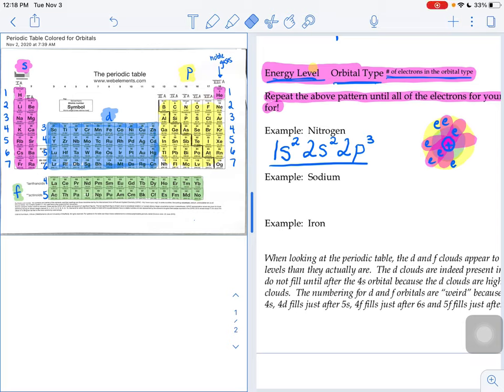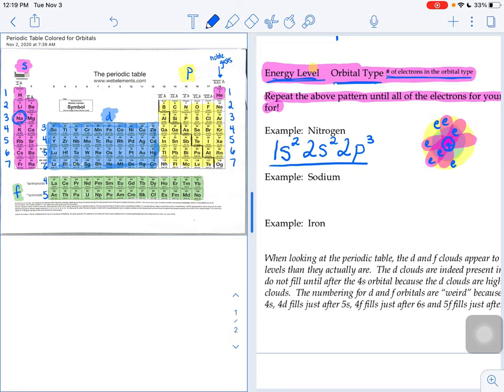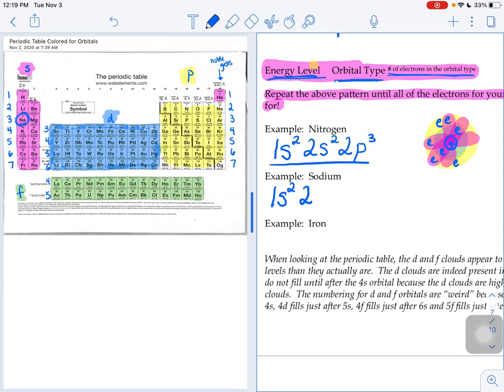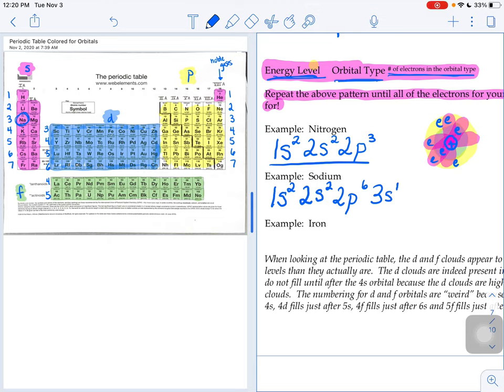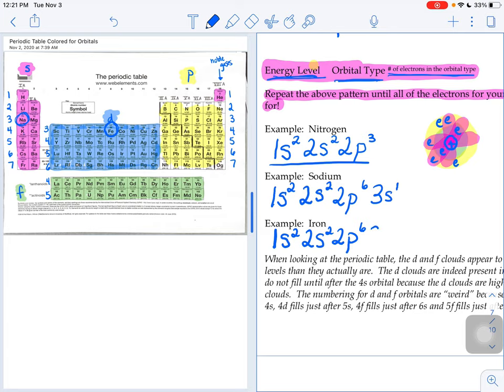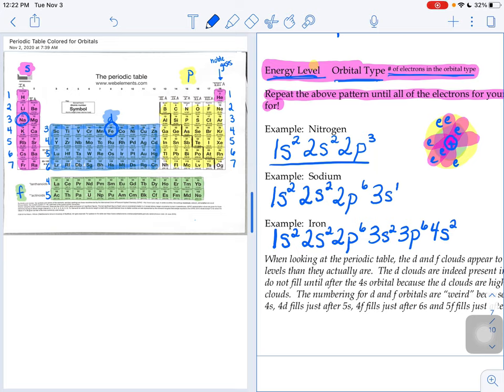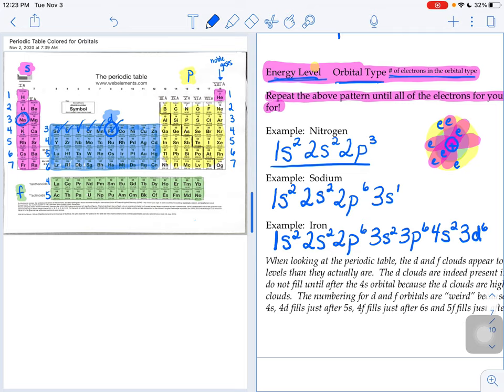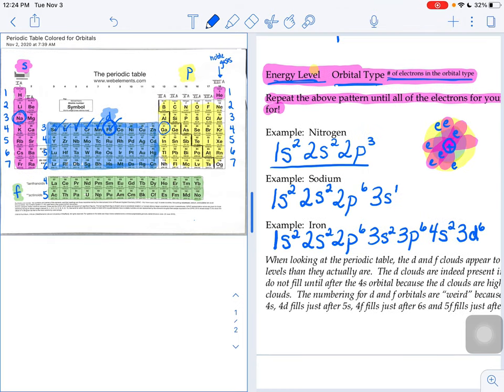E Config for Na and Fe